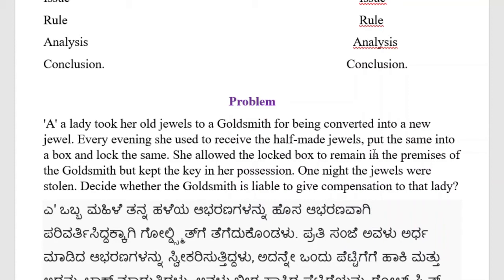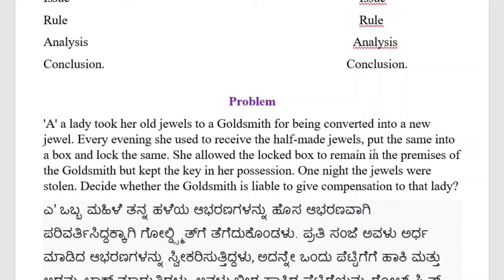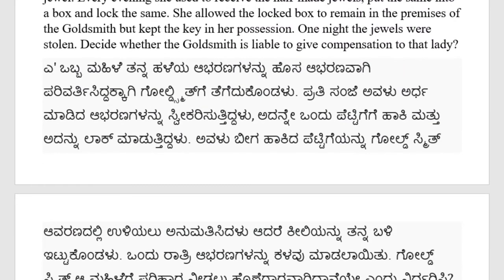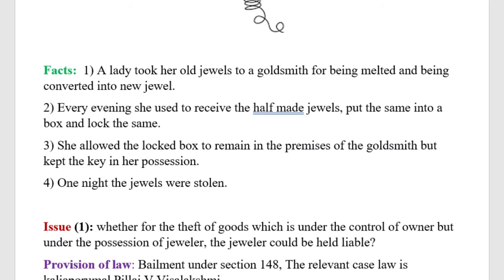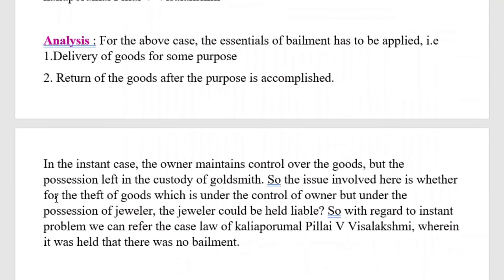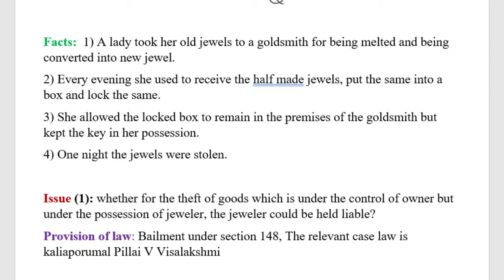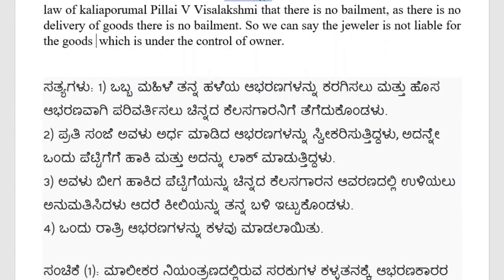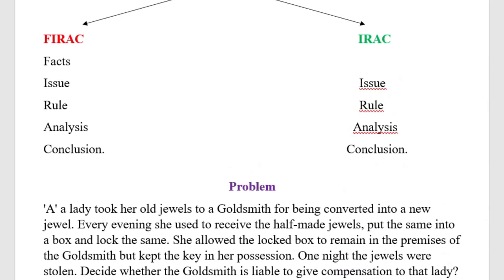Problem Solving on Bailment || TecH BrainZ